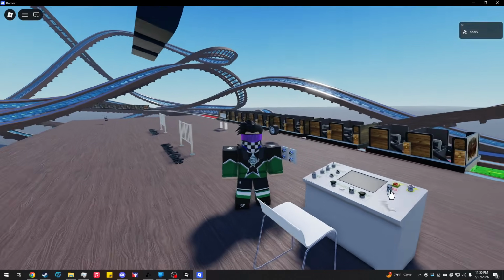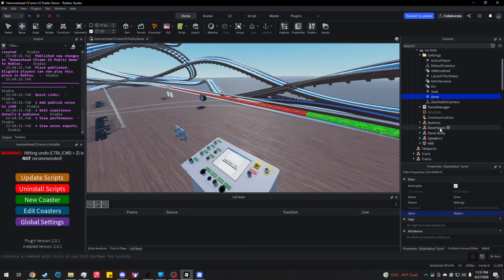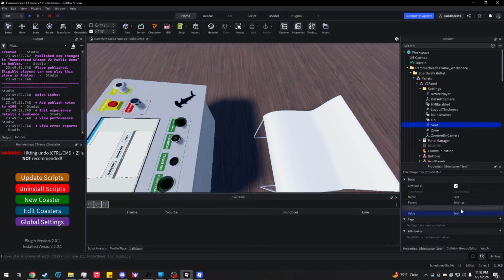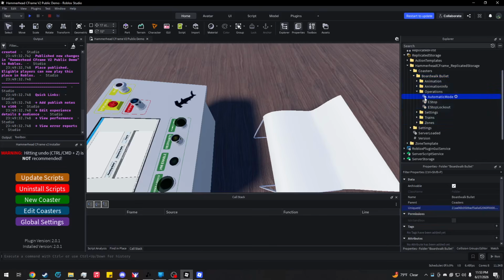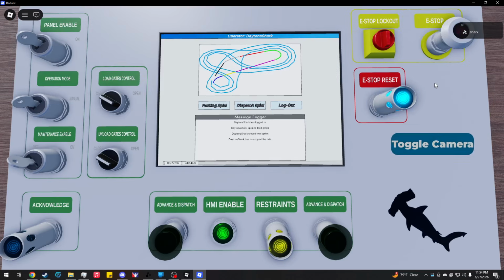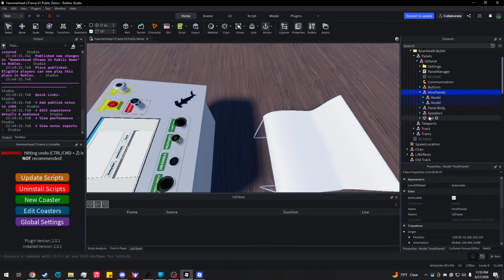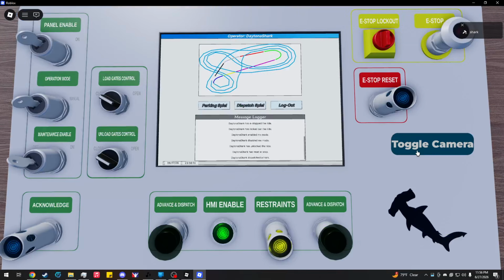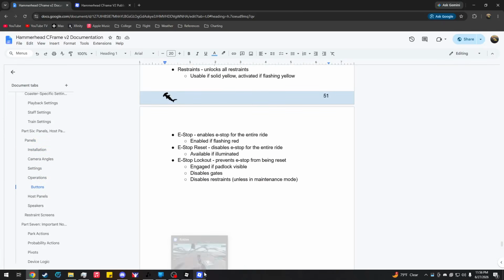Hammerhead V2 Panel/Operations Tutorial